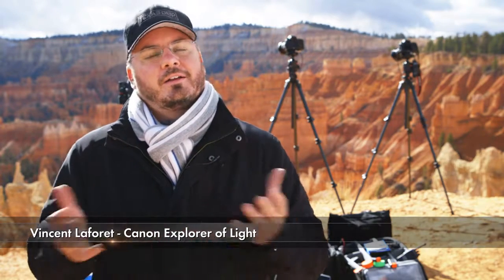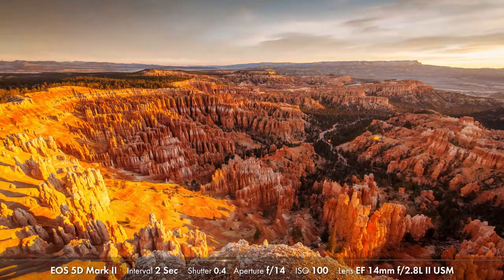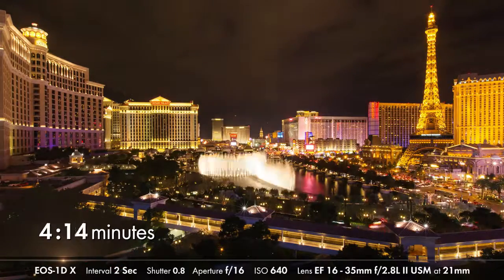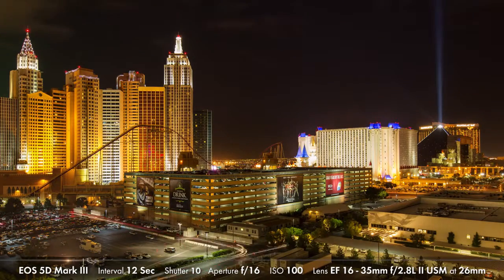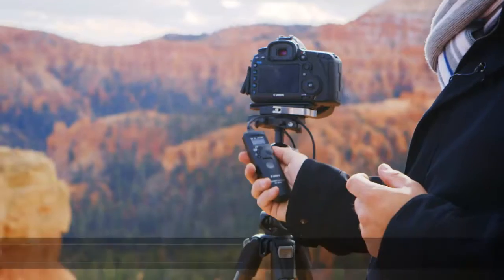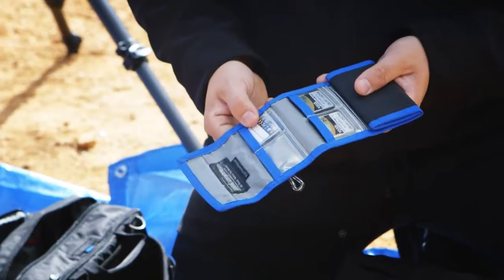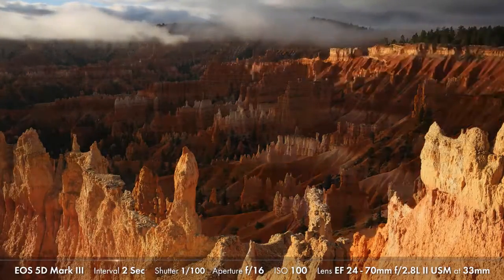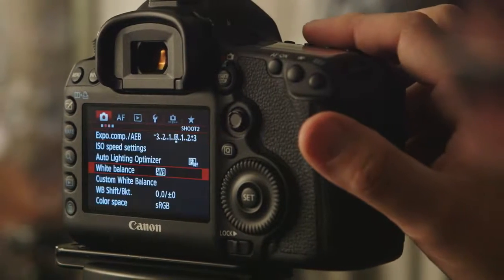Canon Digital Learning Center - The Basics of Time Lapse Photography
To read more about this and to find out about the gear used to make this video please check out my blog where I list every piece of kit in detail.
To see the remaining videos from this series go to the following